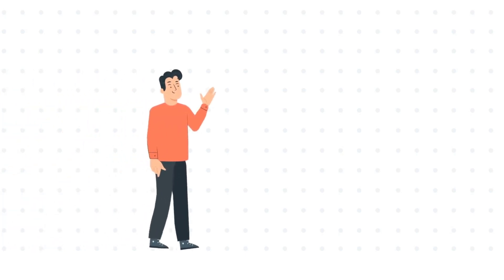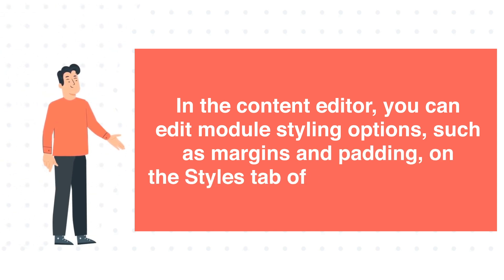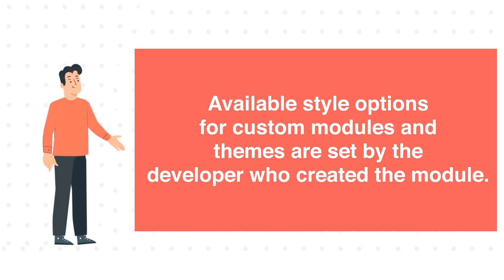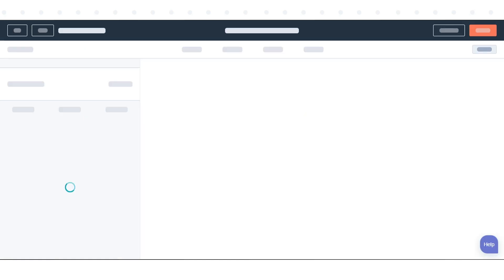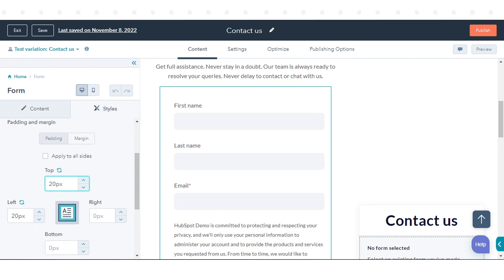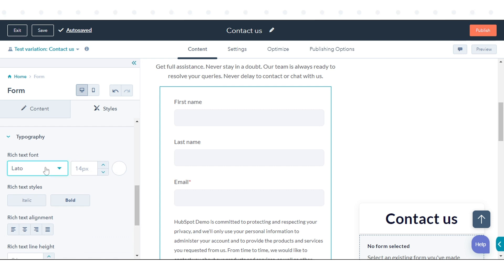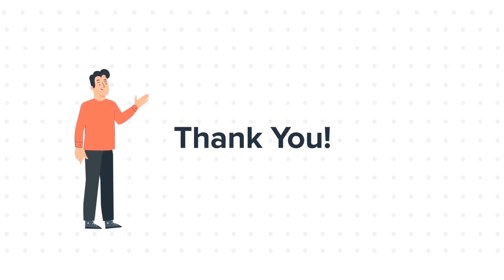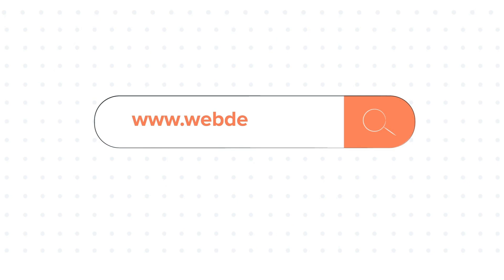How-to customize module styles in the content editor in HubSpot.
In this HubSpot tutorial, we will walk you through how to customize module styles in the content editor in HubSpot.

In the content editor, you can edit module styling options, such as margins and padding, on the Styles tab of the sidebar editor. Available style options for custom modules and themes are set by the developer who created the module.

Steps to follow:

Step 1. To Customize styles for default or custom modules.

Step 2. In your HubSpot account, navigate to marketing in the dropdown menu, click website page or a landing page.

Step 3. Here we will continue with one of our existing landing pages

Step 4. Click on any one of your existing landing pages.

Step 5. Hover over your content and click Edit.

Step 6. In the content editor, click a module to edit it.

Step 7. In the sidebar editor, click the Styles tab.

Step 8. To adjust the module's spacing, select Padding or Margin, then enter pixel values in the fields.

Step 9. Select the Apply to all sides checkbox to apply the same margins or padding to all sides of the module.

Step 10. Customize the borders, fonts, or colors available for your module.

Step 11. Once done, click publish in the upper right.

That’s how you can customize module styles in the content editor in HubSpot.

1. Go to the Webdew website and find the newsletter sign-up form.

4. You should receive a confirmation email shortly after, which will ask you to confirm your subscription. Follow the instructions in the email to complete the process.